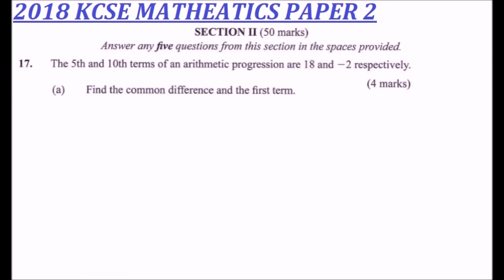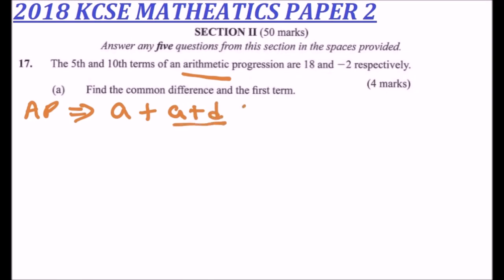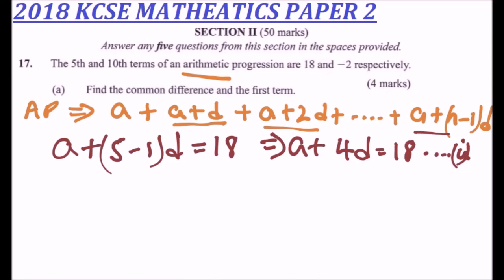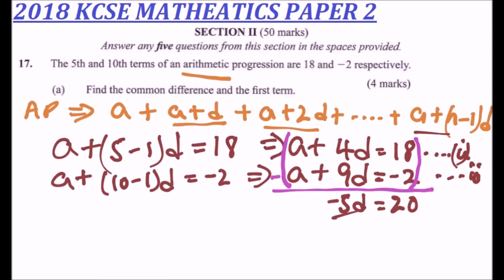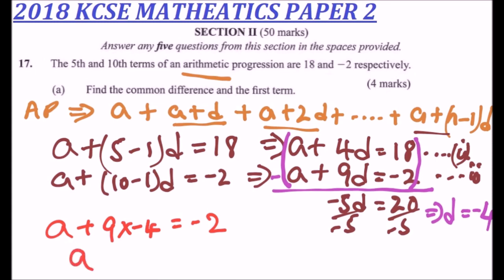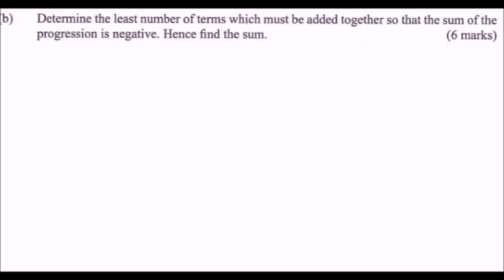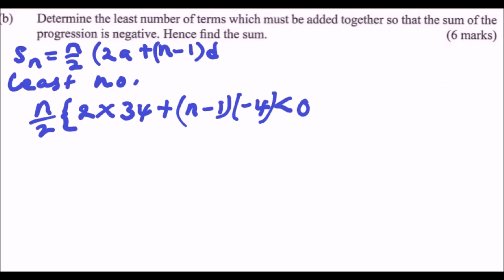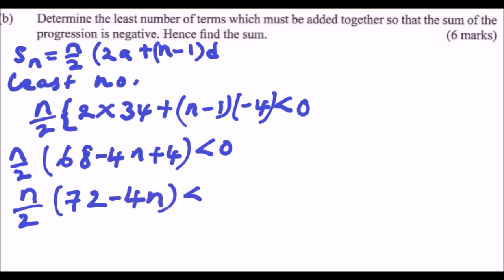kcse 2018 maths paper2 question 17